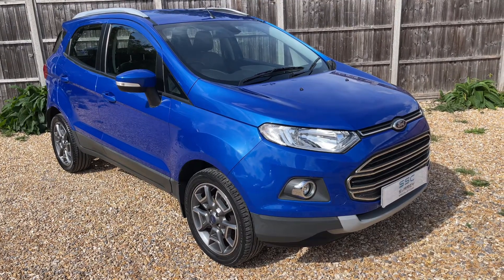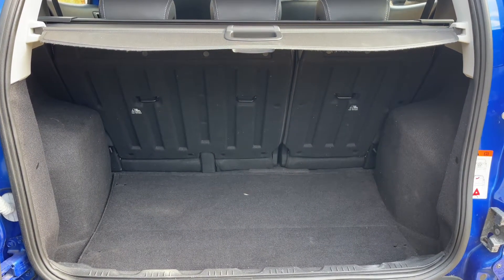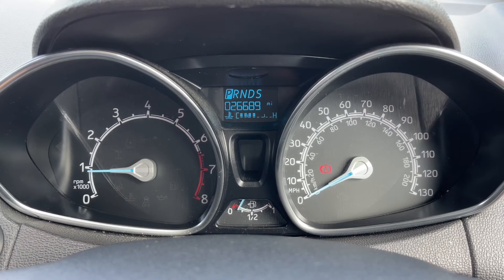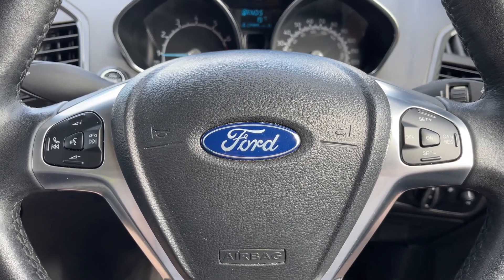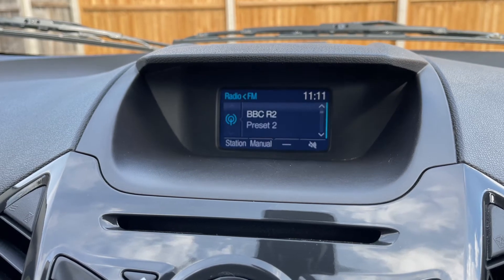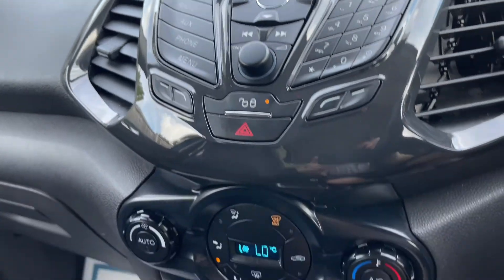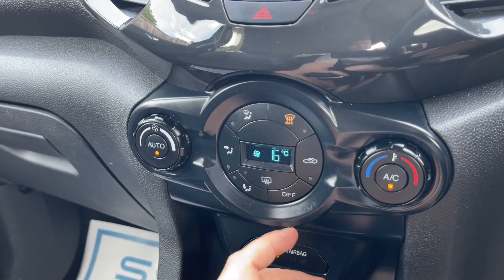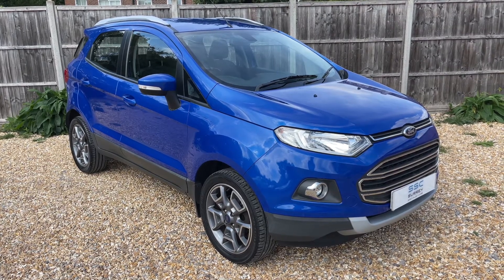Ford EcoSport VUI8208